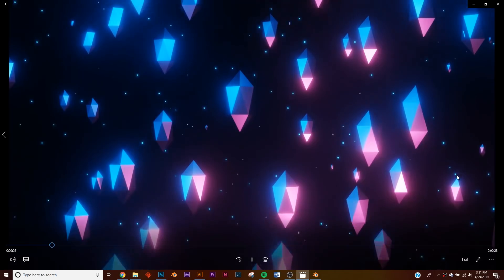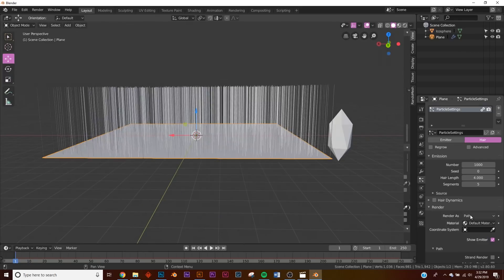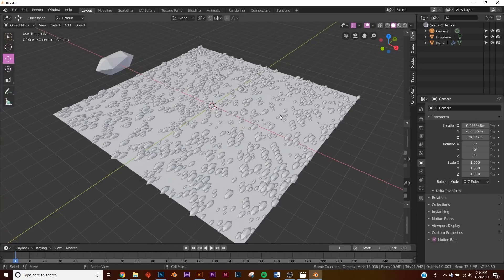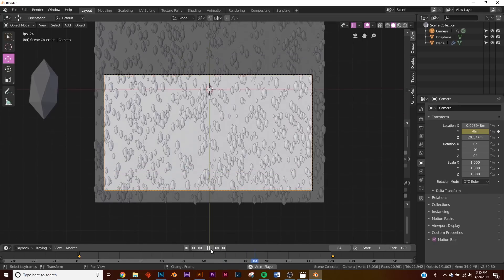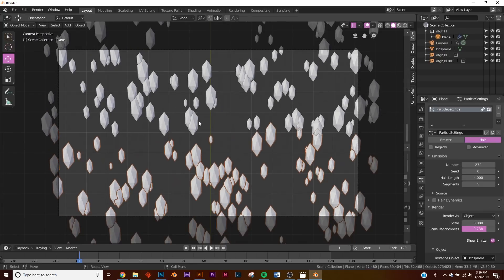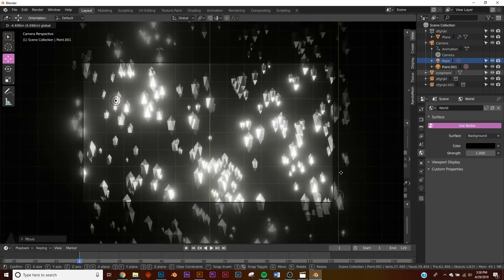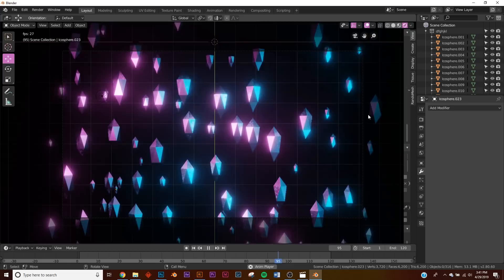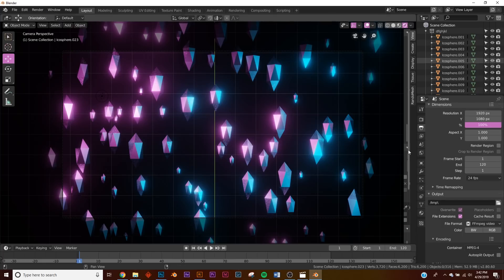Blender - Simple Motion Graphics in Blender 2.8 (Seamless loop in Eevee)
In this video i will show you a simple trick that allows you to use any object and animate it in a seamless loop.